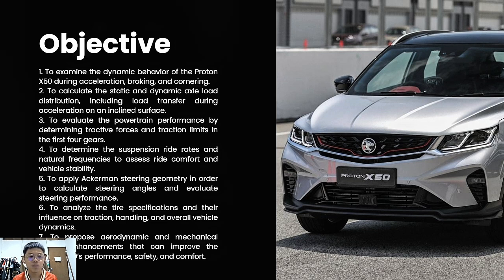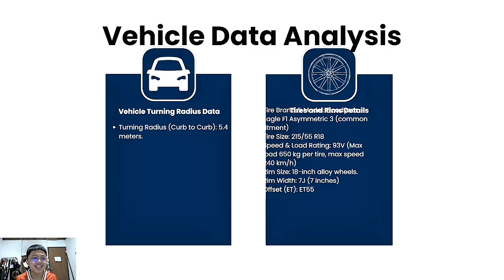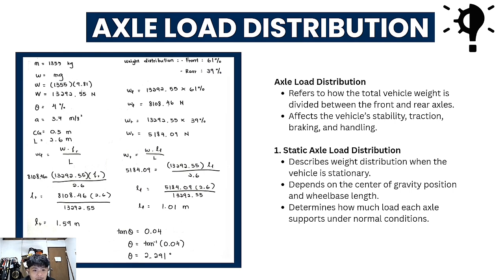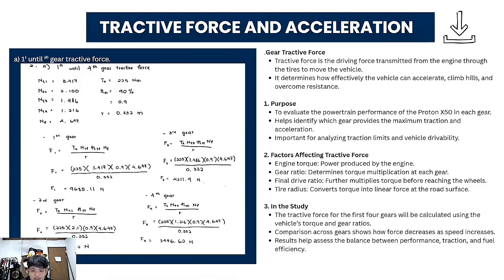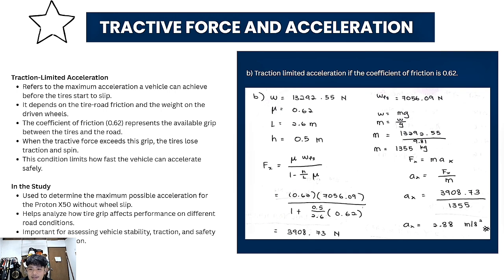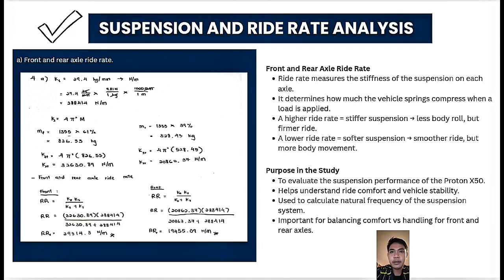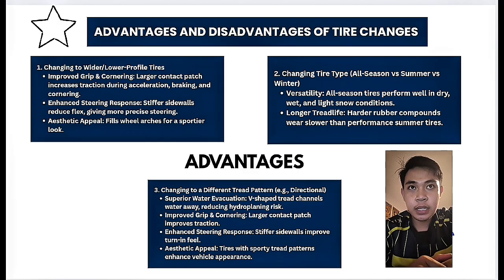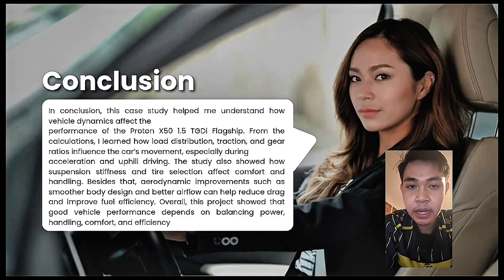CASE STUDY PRESENTATIONVEHICLE DYNAMICS ANALYSIS OF PROTON X50 1.5 TGDiFlagship (2023)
DJA50082 VEHICLE DYNAMICS

TEAM MEMBER:
MOHAMAD HAIQAL BIN HERMAN (05DAD23F1001)
OOI YEE KAI (05DAD23F1005)
ARUMI IRFAN BIN MAT ALI (05DAD23F1023)
NELVIN ANAK KINI (05DAD23F1015)

LECTURER:
SIR WAN MUHAMMAD HANIF
ASYRAF BIN WAN HASSAN